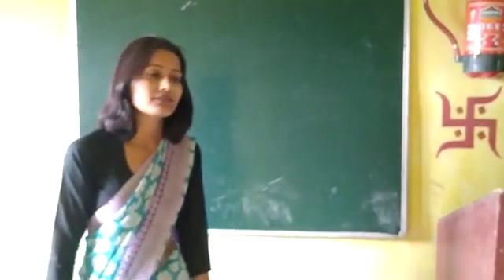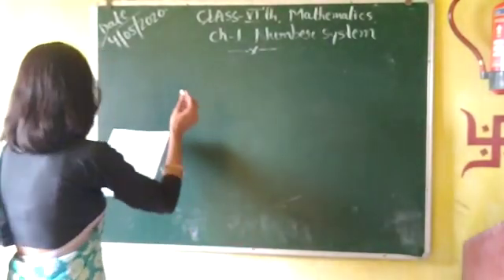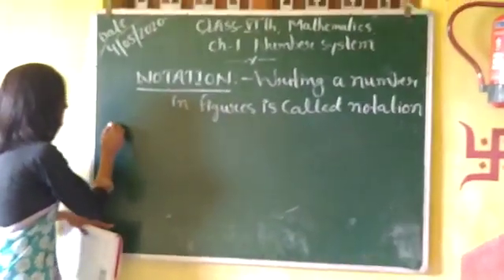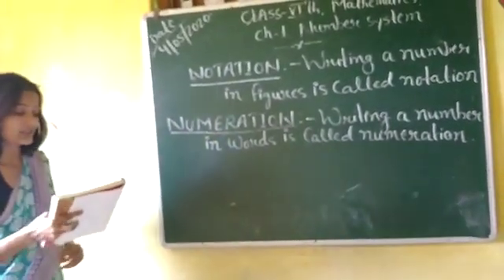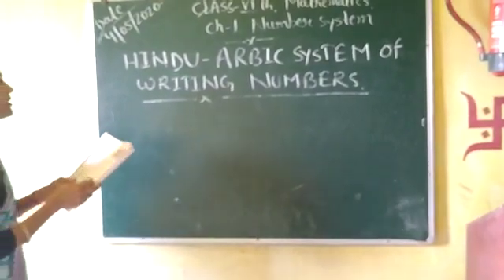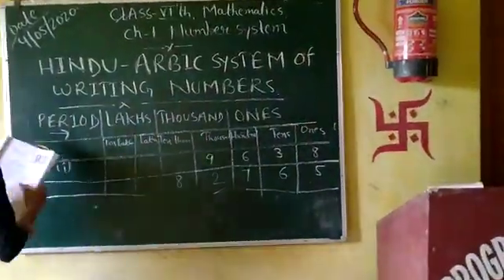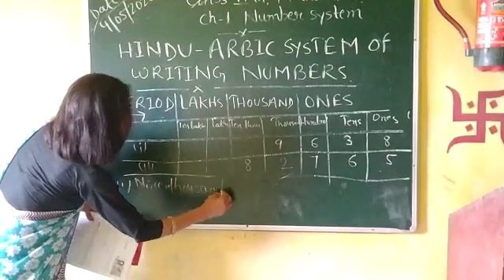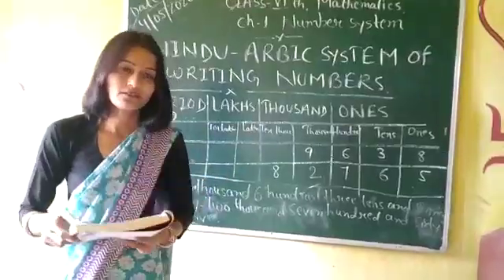# PROGRESSIVE PUBLIC SCHOOL#